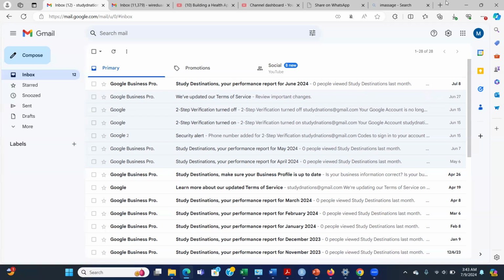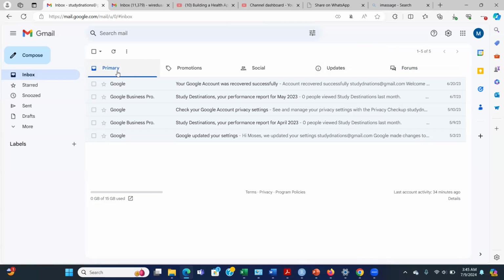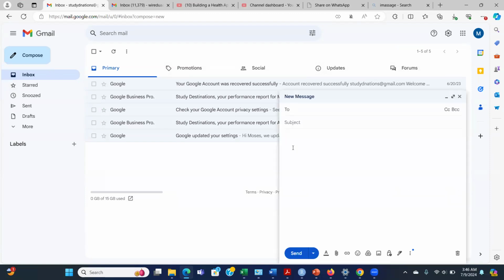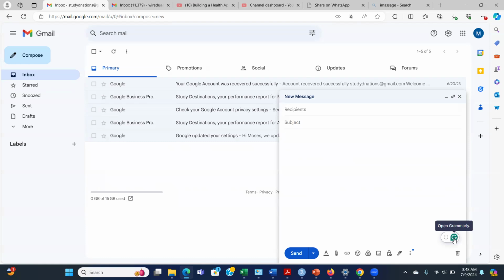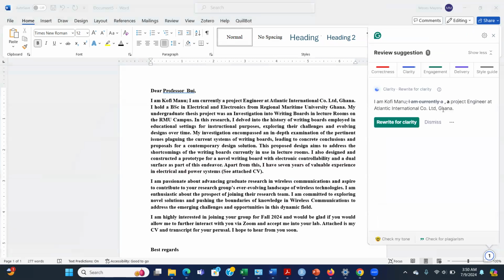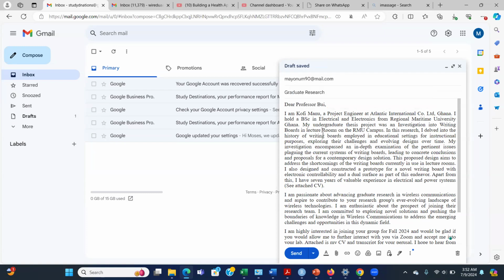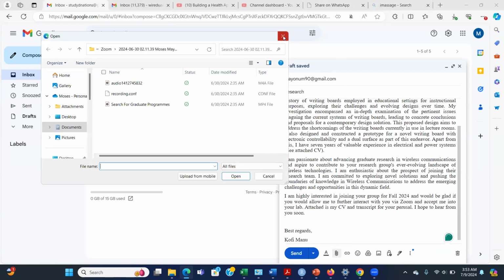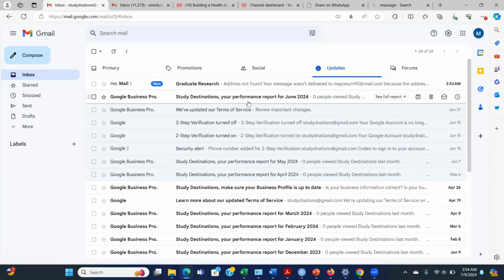How to write emails to professors ‖ Graduate School ‖ fundingpips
In this video, I explain how to customize your email for effective graduate school communication.